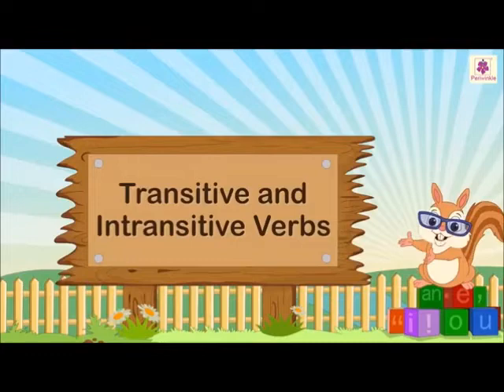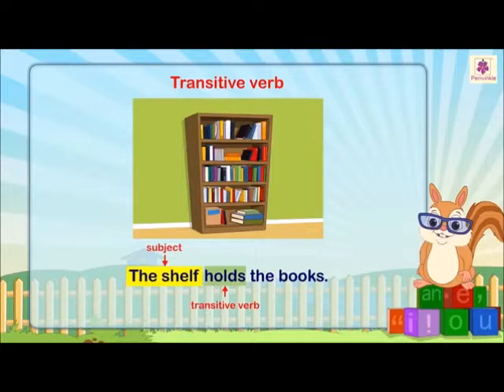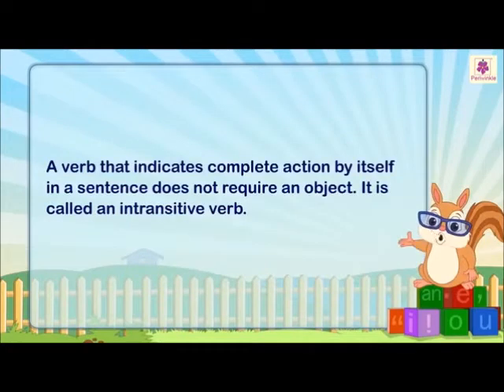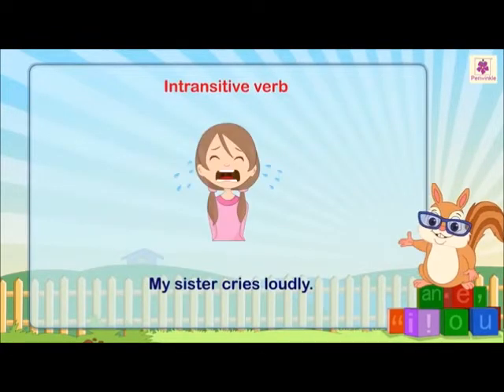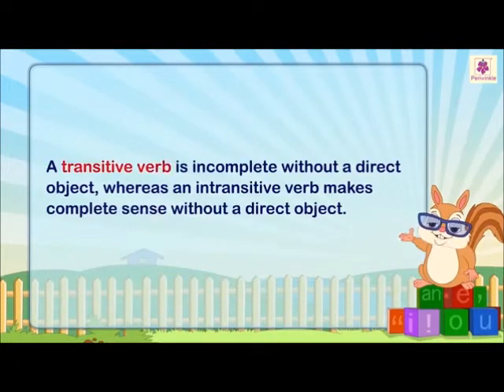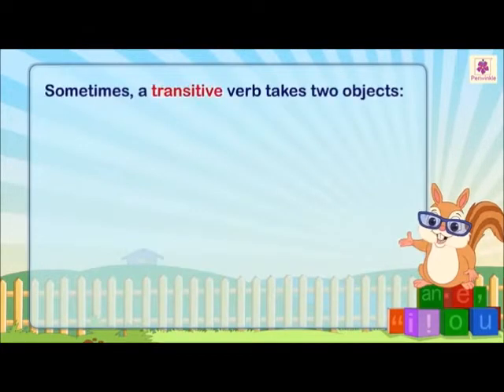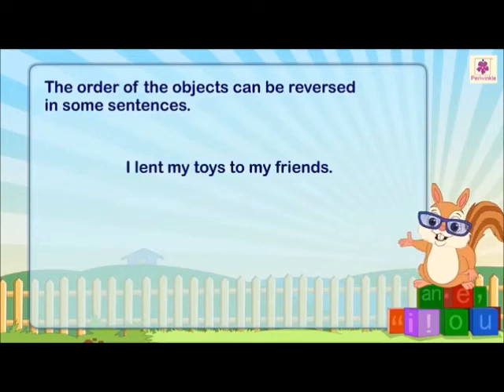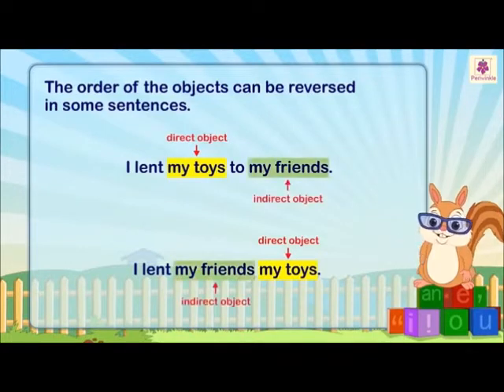Value Integration Learning with Subject (Curiosity - English) By Dr. Vijayam Ravi (English)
What is the difference between a transitive verb and an intransitive verb? The main difference between a transitive verb and an intransitive verb is that transitive verbs always require or demand an object to make complete sense, whereas intransitive verbs do not need any object to construct a complete sentence. A transitive verb should be close to the direct object for a sentence to make sense. A verb is transitive when the action of the verb passes from the subject to the direct object.